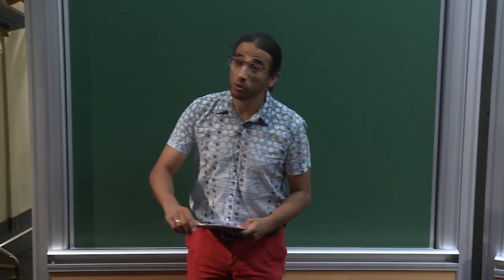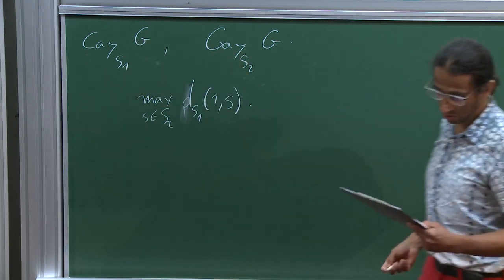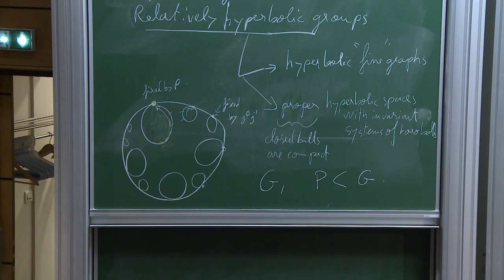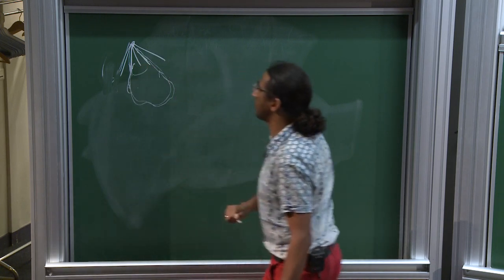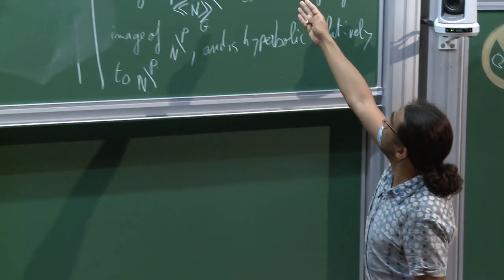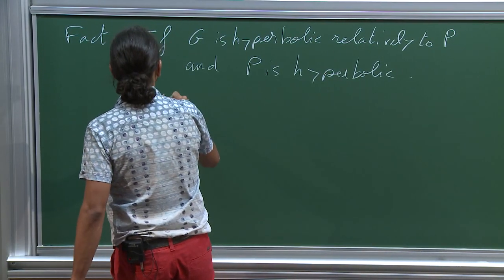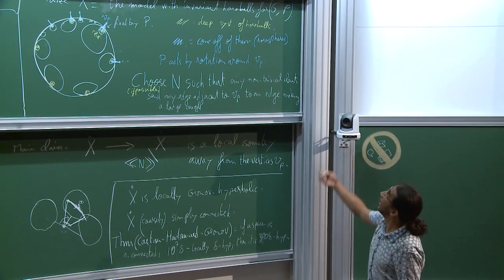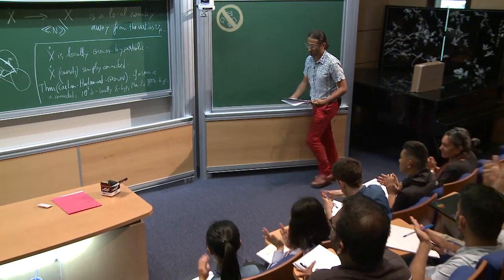François Dahmani - 3/4 Hyperbolicity and Generalisations